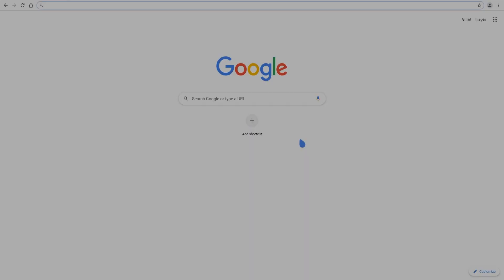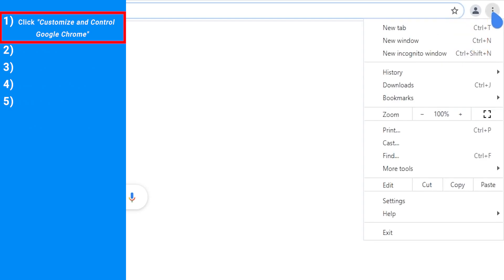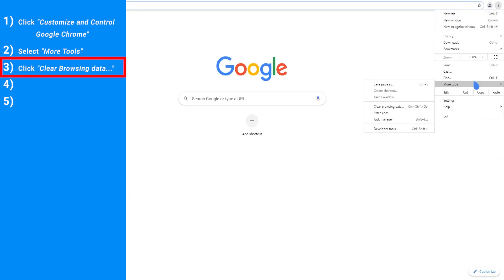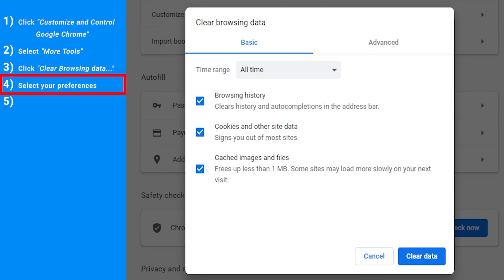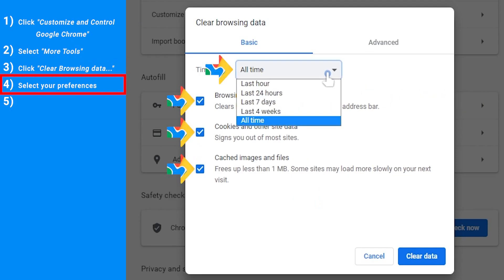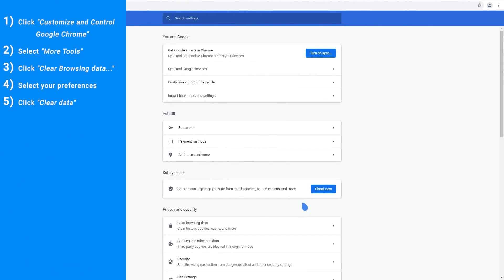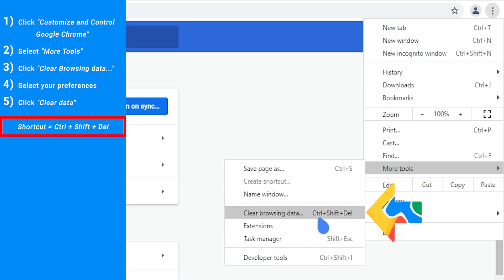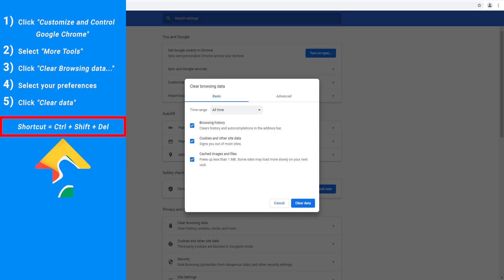CHROME HOW TO CLEAR CACHE (Clear Steps)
5 x STEPS to clear cache in Chrome...
Step 1 ➡️ 0:06
Step 2 ➡️ 0:13
Step 3 ➡️ 0:18
Step 4 ➡️ 0:25
Step 5 ➡️ 0:32
Shortcut Demo➡️ 0:40

Guide # 1

chrome how to clear cache, chrome cache, clear browser cache chrome, clear cache google chrome, delete cache chrome, empty cache chrome, clear browsing data chrome, clear cache and cookies chrome